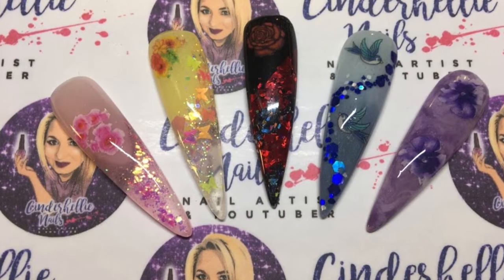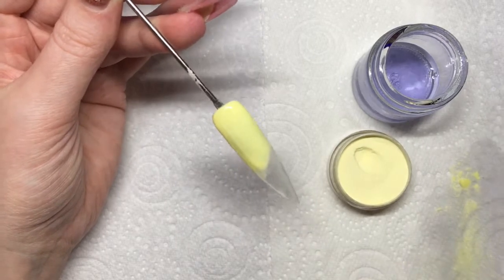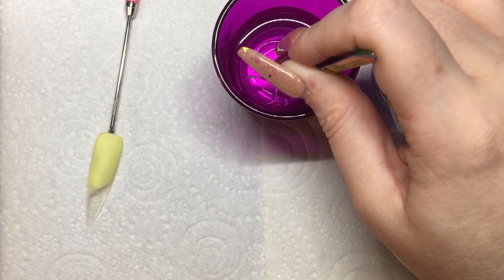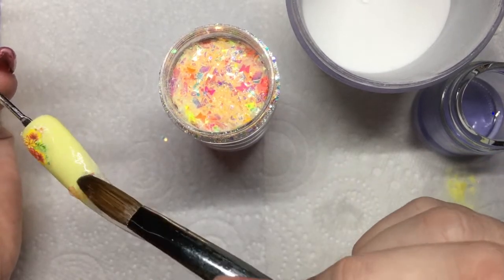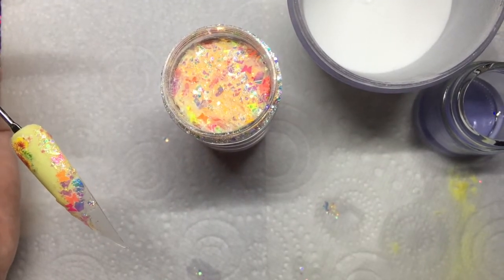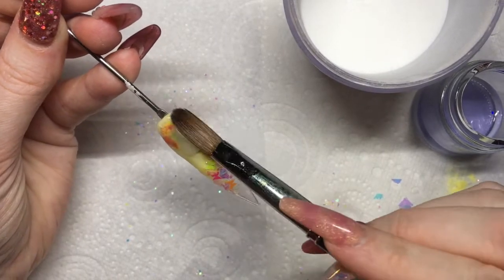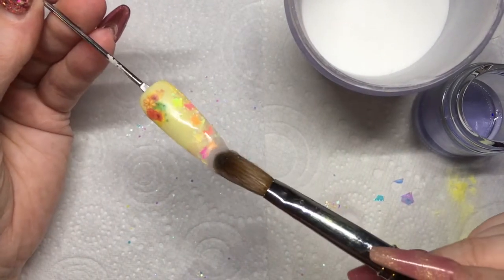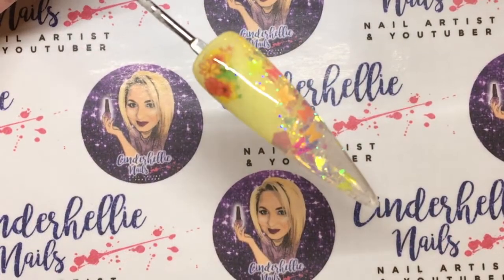Queen of Decals | Acrylic Design | Part 2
The lovely Bev who creates the Queen of Decals decals recently contacted me to see if I would like to try her products so in this series of 5 videos I'm going to show you some simple designs using the decals with acrylic.

Much Love
Helen 💋

● Sponge Cake
● Clear Candy

● Mad Hatter

• Kiki London Gel Polish - Cinderhellie